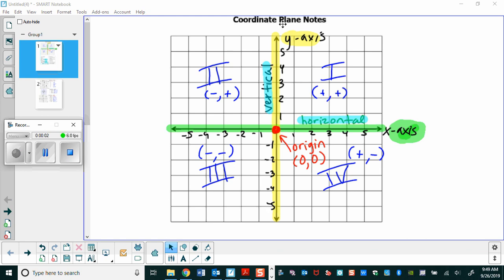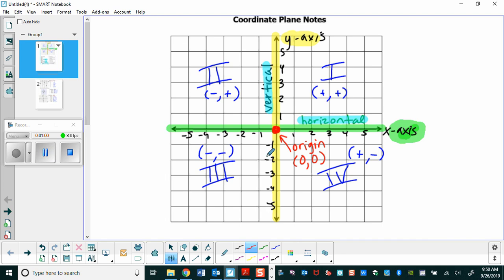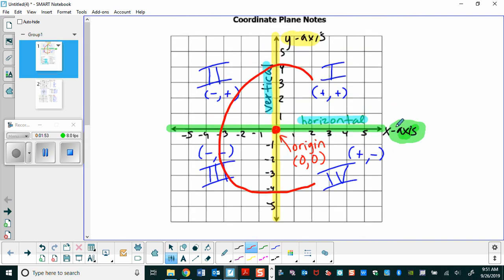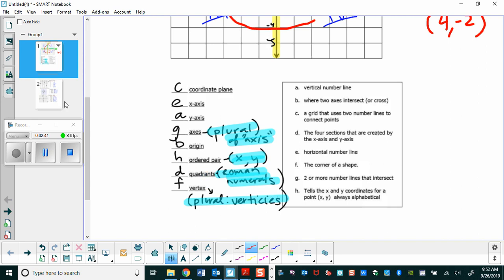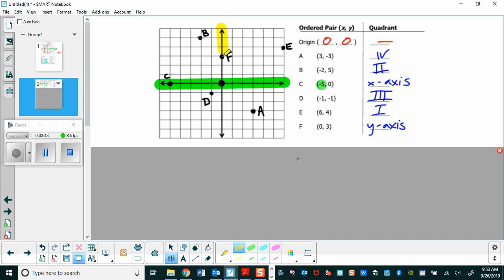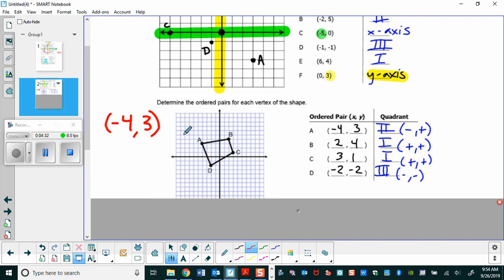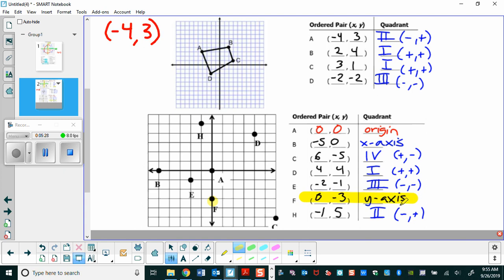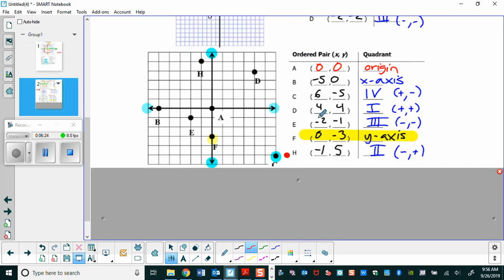M7H Coordinate Plane and Plotting Points Review pg. 1-2